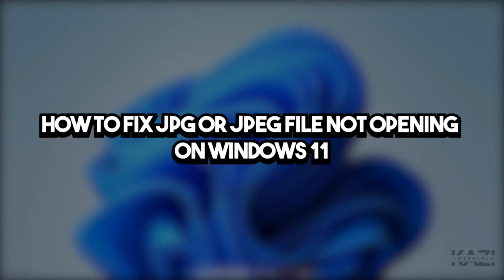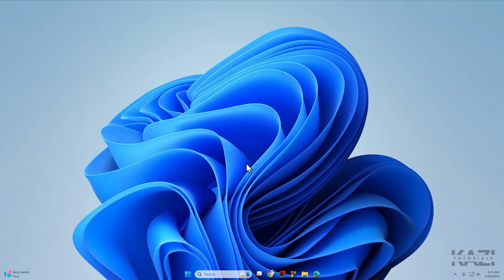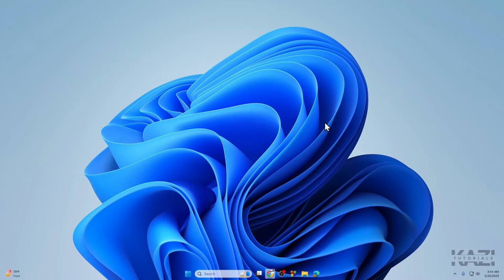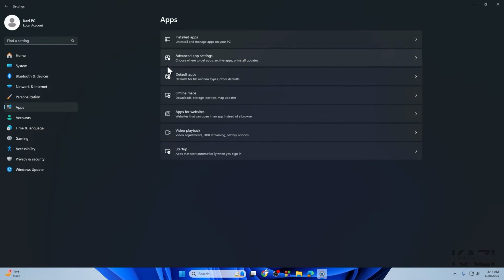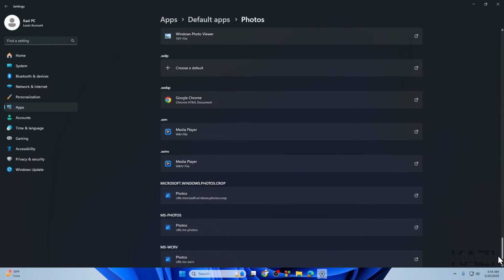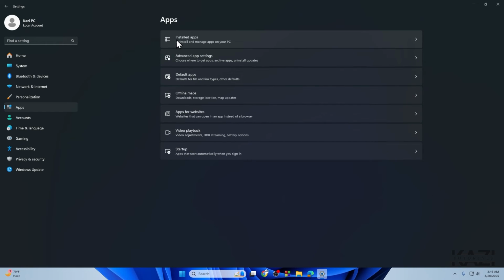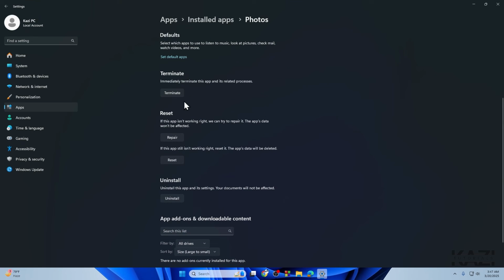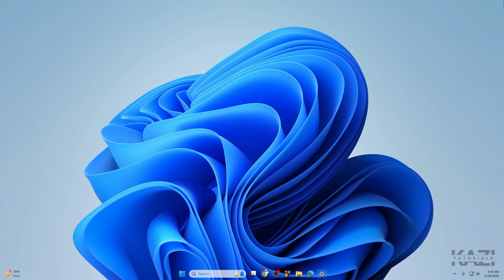How to Fix JPG or JPEG File Not Opening on Windows 11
Hey Everyone, Welcome to Kazi Tutorials! In this video, I'm going to Show you how to fix jpg or jpeg file not opening on windows 11.